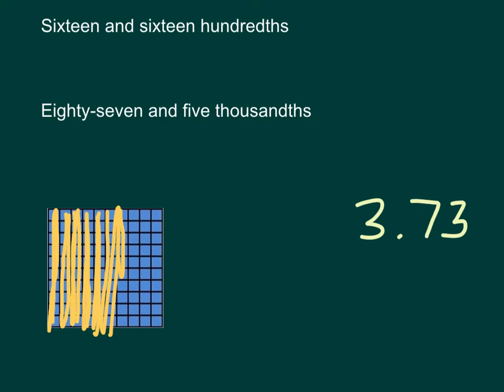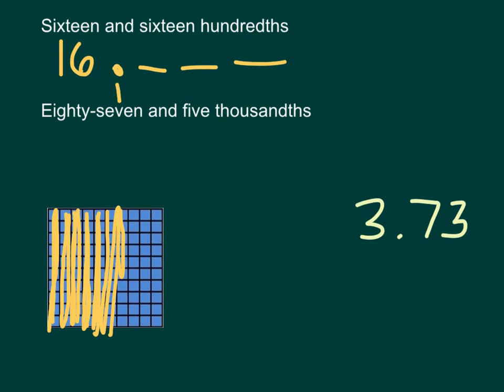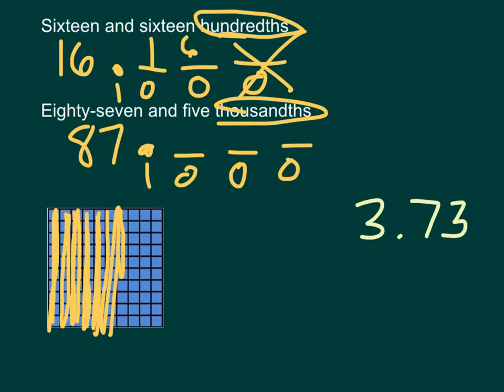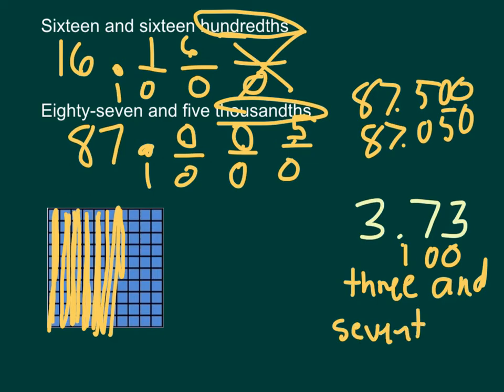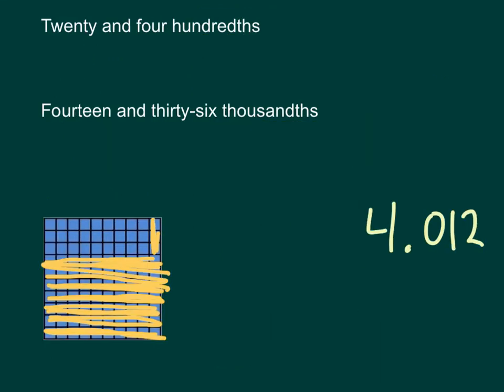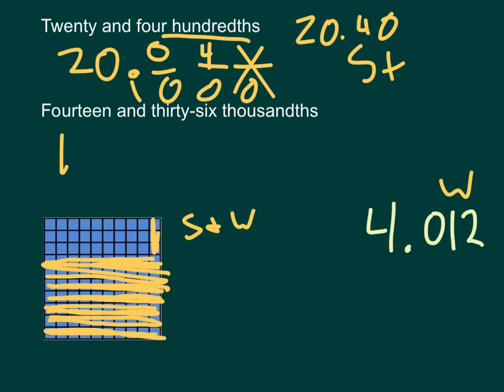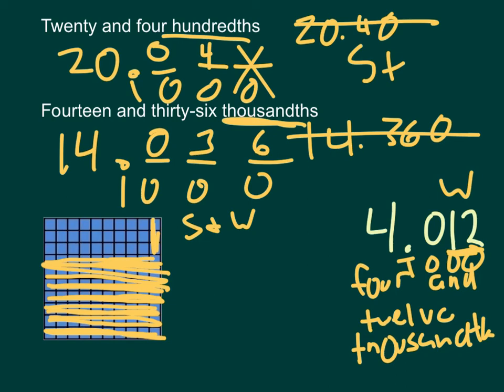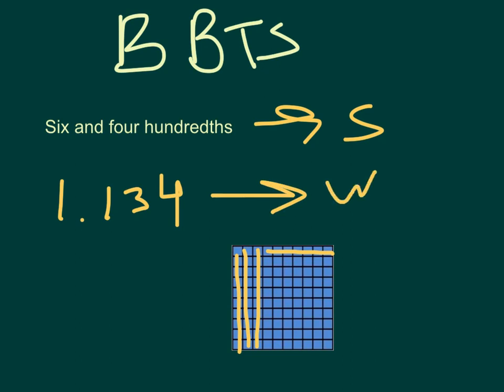4.3a Decimal PV Review